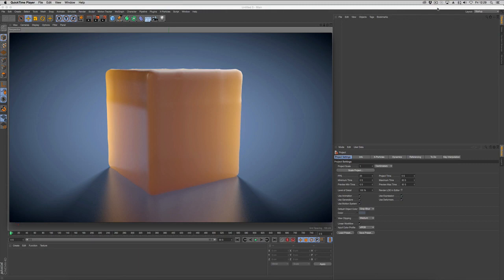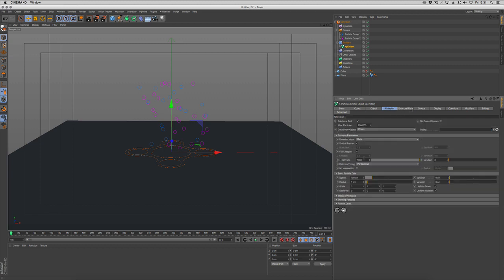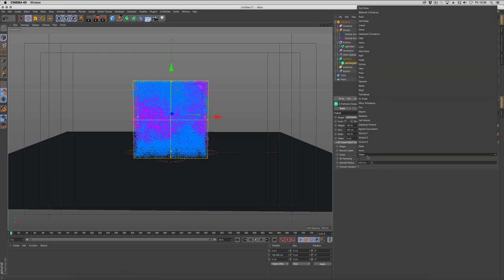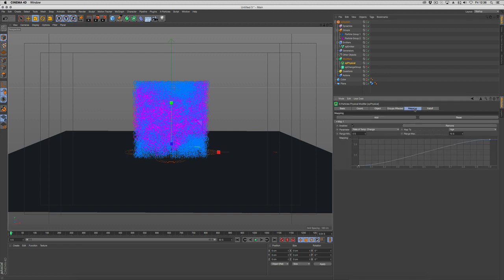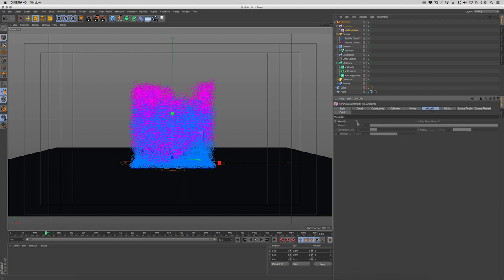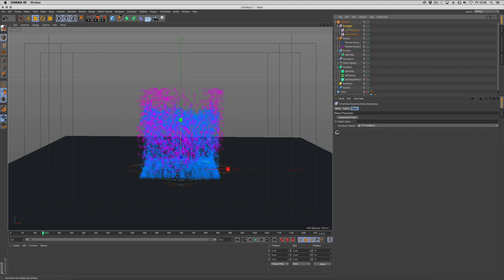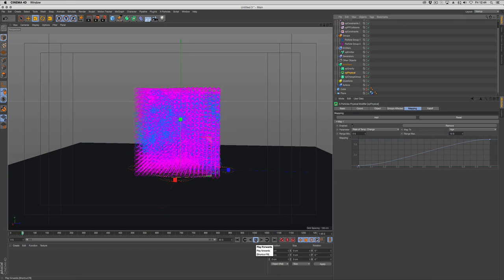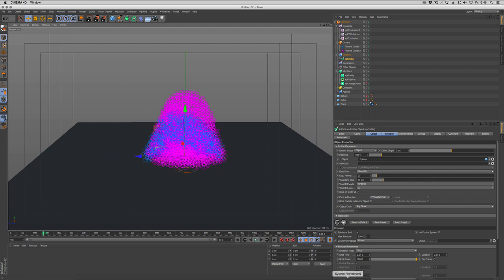X-Particles 3.5 Tutorial - Data Mapping - Melt Rig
Mike shows you how to create a melting rig using variable viscosity. Also within this tutorial, you will be shown how to use DataMapping to control the temperature of particles.